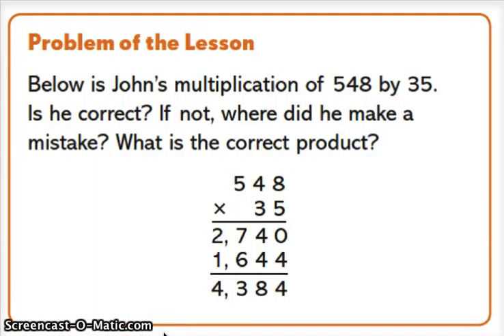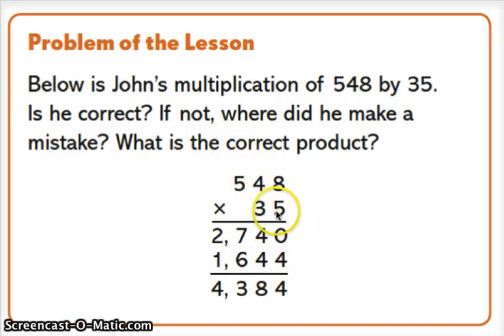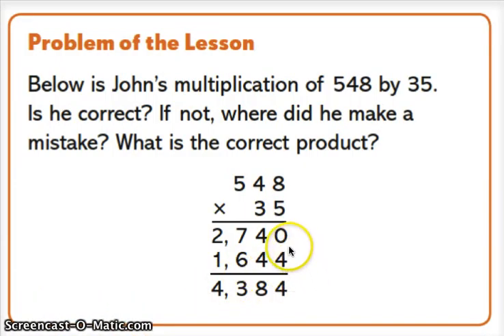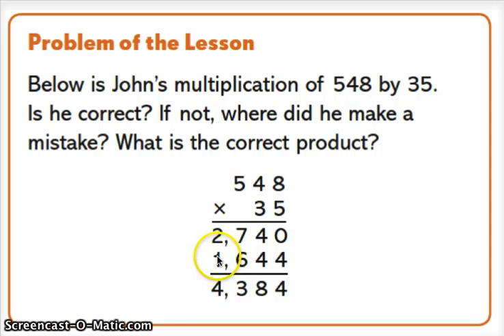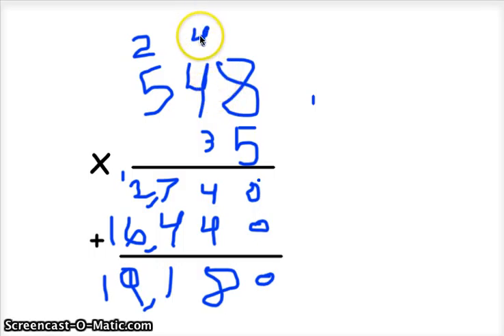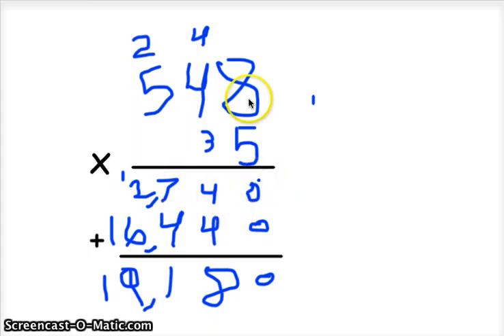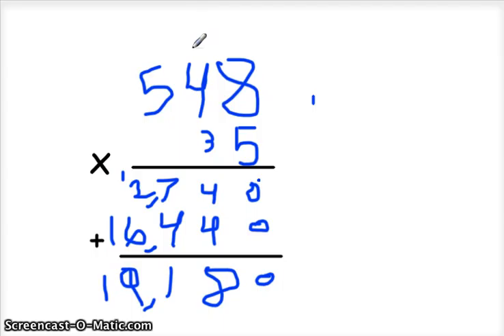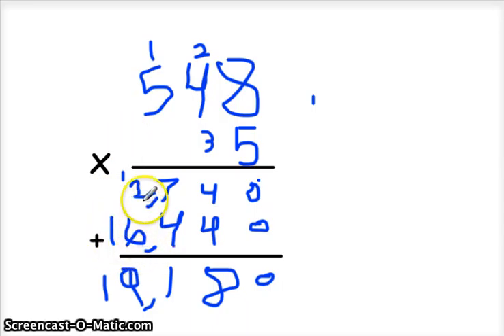24, 20, 5